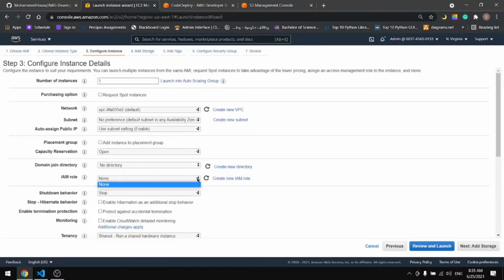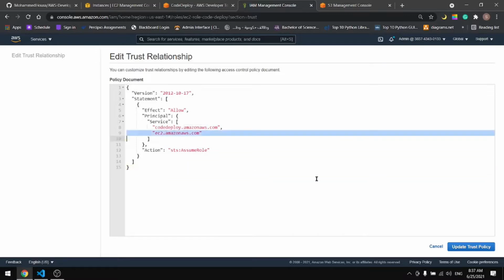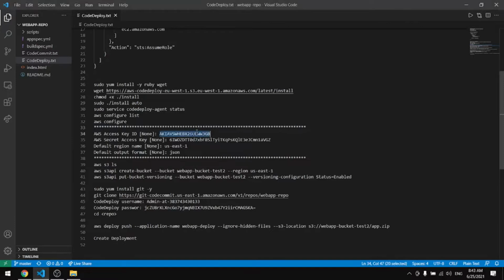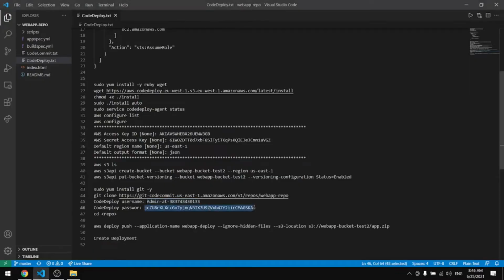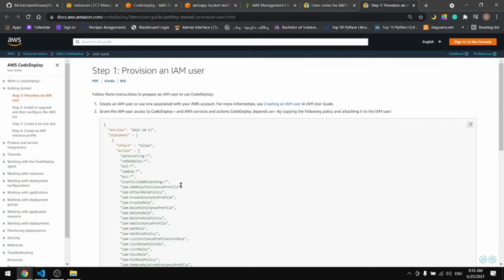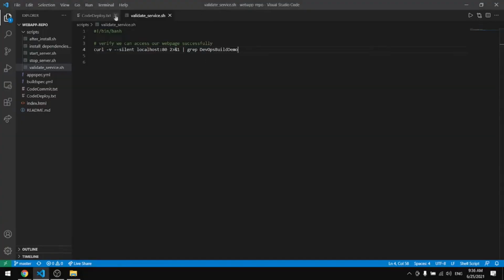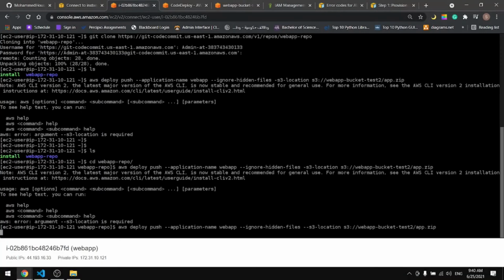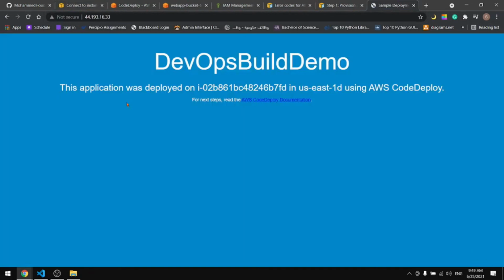AWS CodeDeploy Tutorial - What is AWS CodeDeploy?